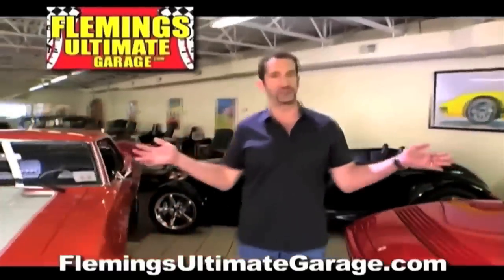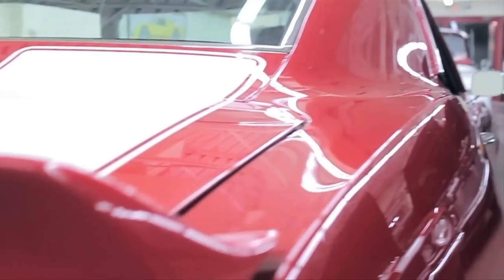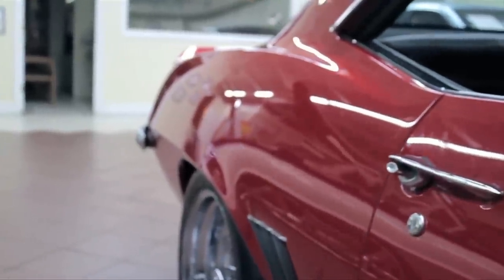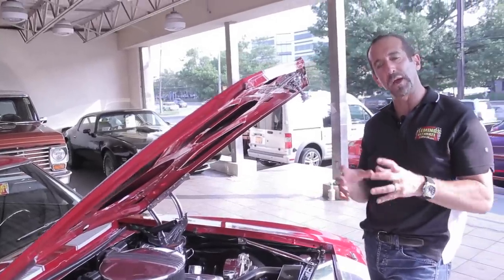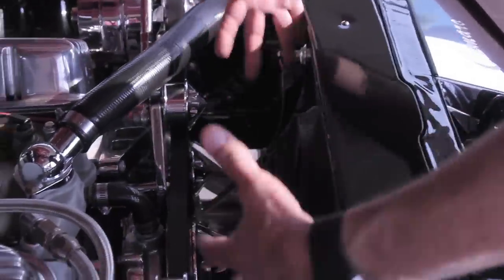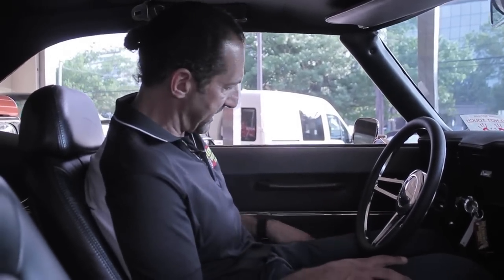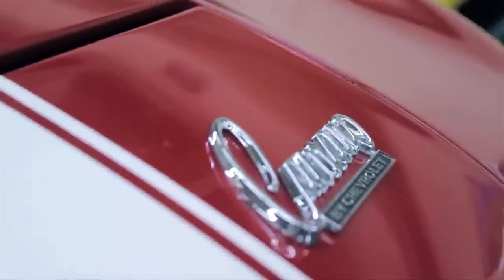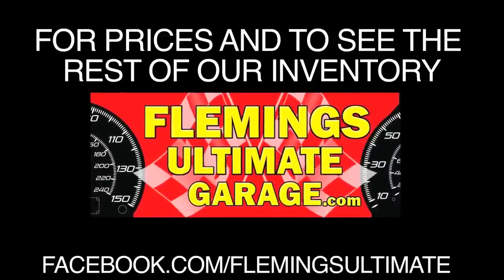'69 Chevrolet Camaro SS Pro touring Z-28 for sale with test drive, driving sounds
Complete frame off no expense spared nut and bolt restoration (look under this car !) GM Crate engine 502cid w/aluminum heads big block V8 power@502hp, Professionally built 700R4 Overdrive 4 speed automatic transmission w/aluminum driveshaft, Ford 9 H.D rear diff with 3.50 posi-traction, Mirror finish Garnet red paint with white stripes color sanded and show waxed, Hand crafted Black custom leather bucket seat interior with Factory console, Full factory gauges including 8K tach and 4 pack of console gauges, Tilt steering and 3 spoke steering wheel, TCI complete subframe with IND front suspension including tubular control arms and coil over shocks, March Polished serpentine belt system, TCI 4 link rear suspension with double adjustable coil over suspension, TCI Fast ratio power Rack+Pinion steering, Modern Air-conditioning and heat with polished compressor, 4 wheel power disc brakes with cross drilled- slotted rotors-polished calipers and chrome brake booster-master cylinder, Oversized radiator with Electric fan, Great sounding ceramic coated headers & Flowmaster polished stainless dual exhaust, 17 staggered set of old school Cragars with Hi-speed Toyo Proxess radials, Great looking front & rear spoilers, All new chrome-polished stainless-emblems, Sony digital sound w/ AM/FM/CD/Ipod/ MP3/Pandora multi speakers..wow, Beautifully done with great colors and drives even nicer. Showing only 3455 miles on this ridiculous sounding exotic muscle car.